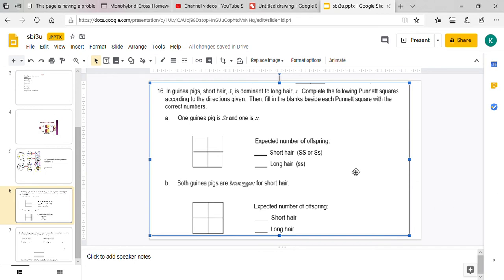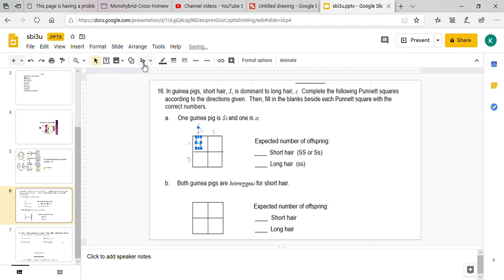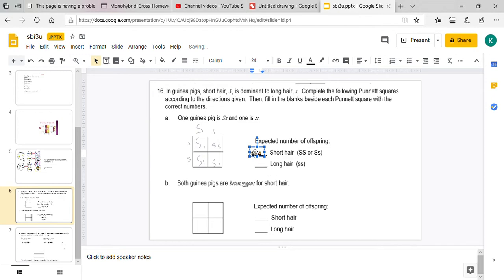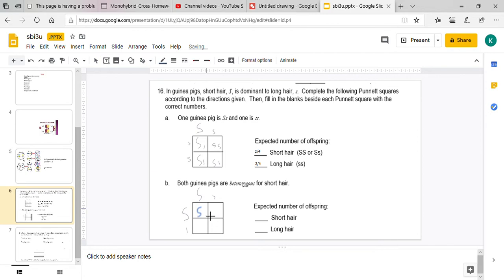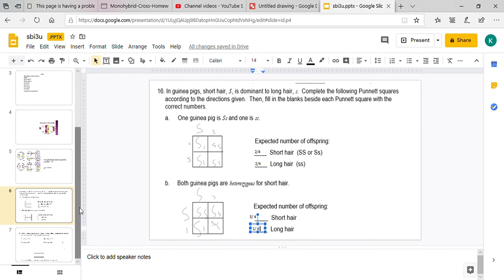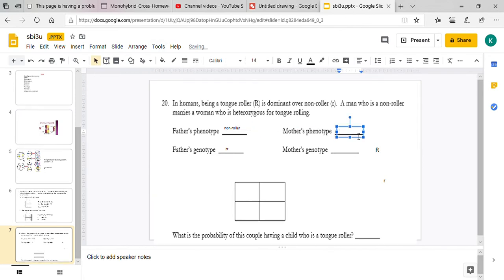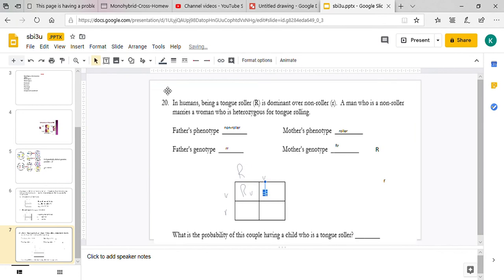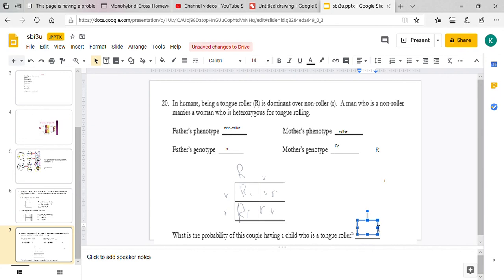Patterns of inheritance. Part 3, Punnett square problems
Solving patterns of inheritance problems using Punnett squares